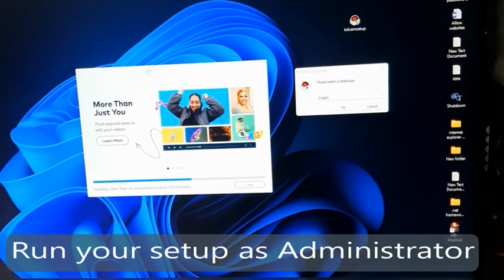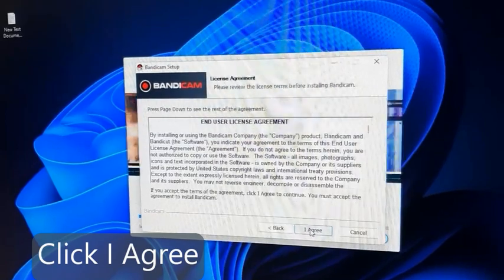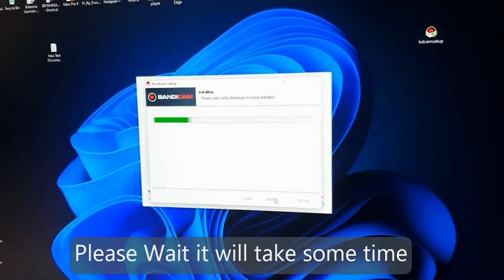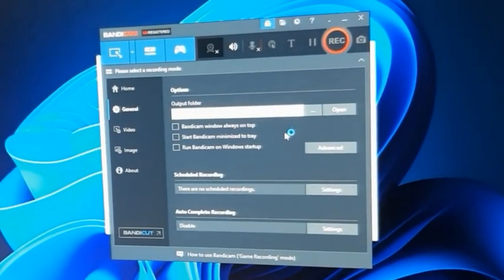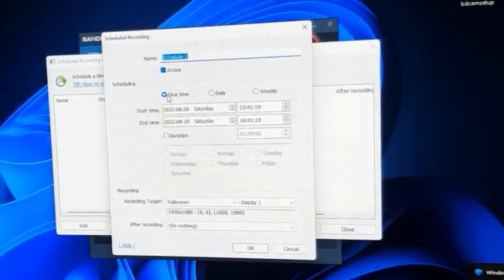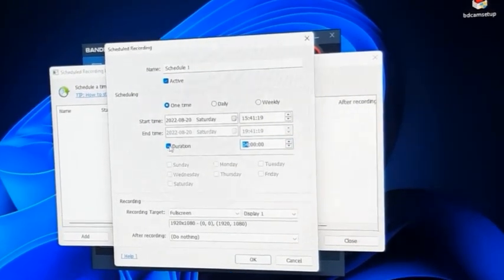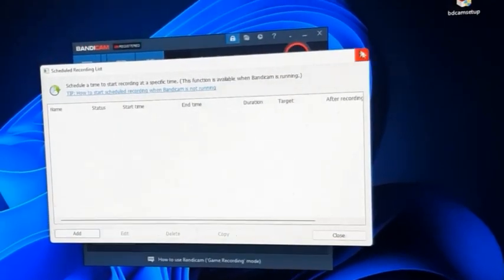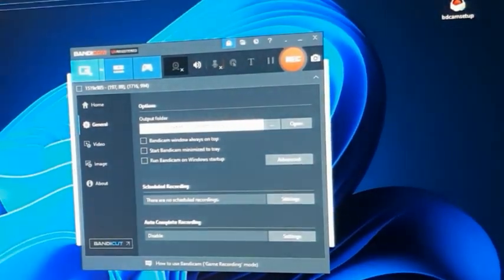How to Install Bandicam Screen Recorder Shortcut Key,Mic,Webcam,Game | Bandicam full Tutorial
Learn How to Earn Money Online !!

Assalam O Alikum, Welcome to "Tech and Trick" YouTube Channel.
This Video discusses all about Bandicam Software which is used to record screen and also game recorder free.
First we discuss how to download Bandicam for free. We saw how to use Microphone, Web camera in Laptop or Computer.